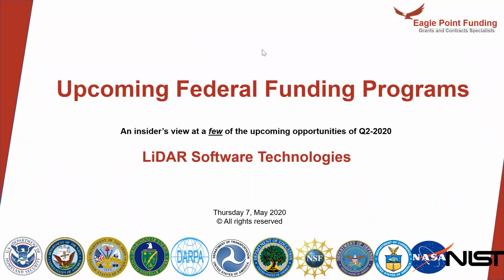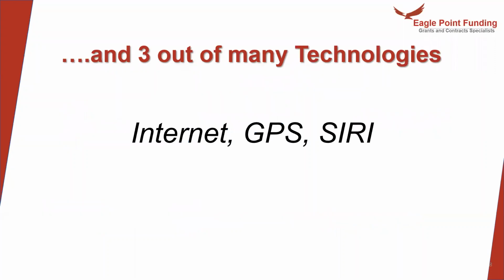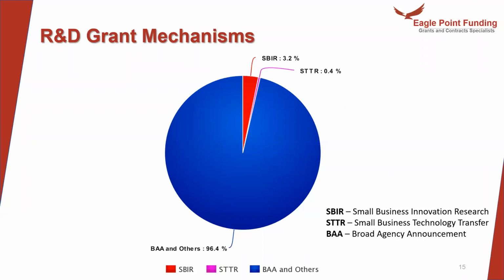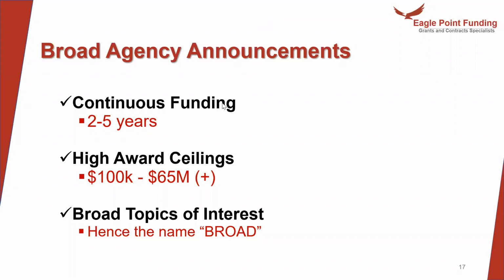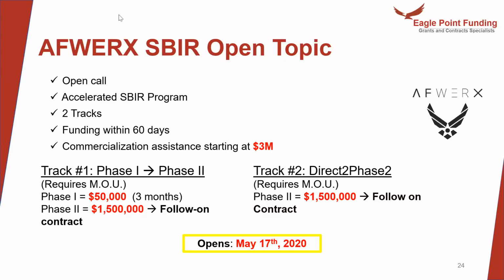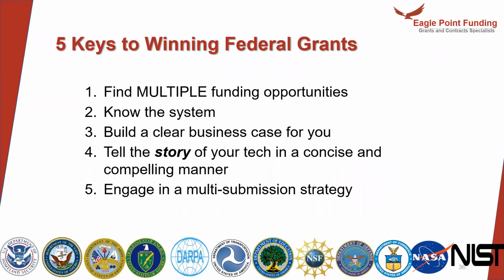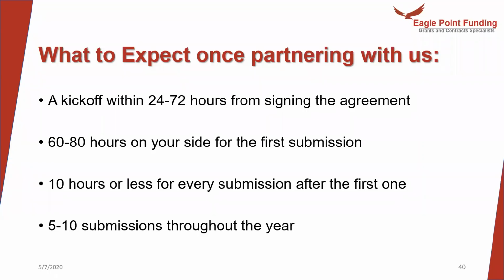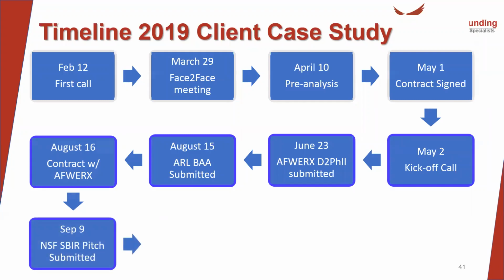Funding Opportunities for LiDAR Software